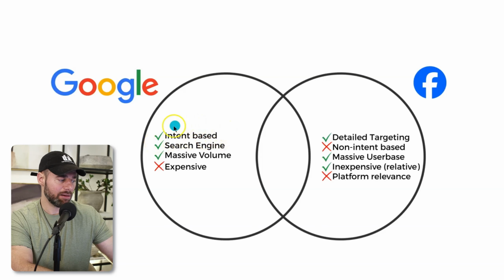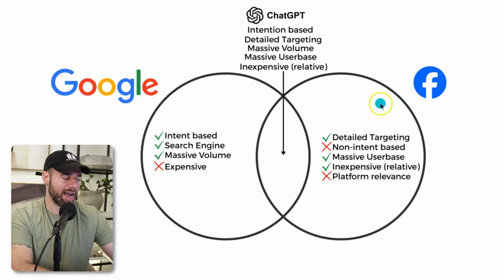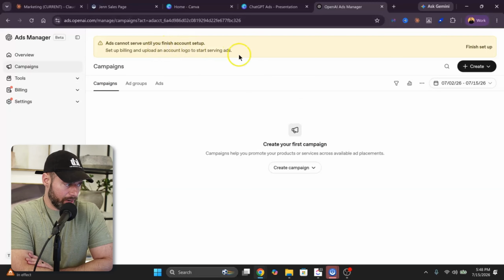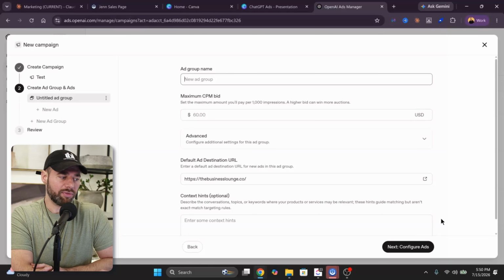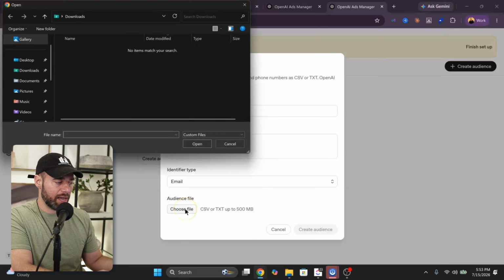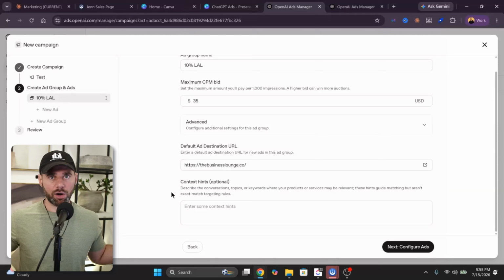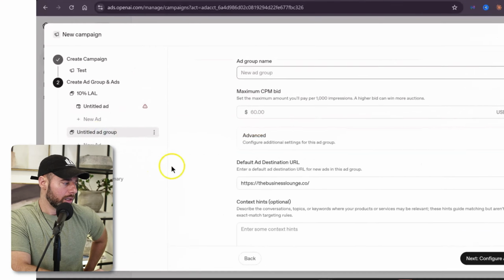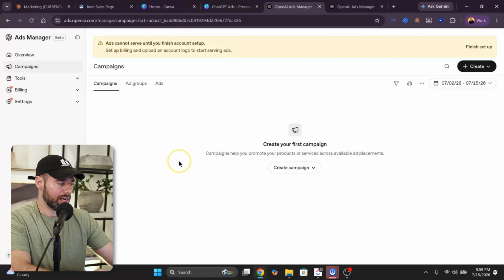ChatGPT Ads - Full Setup Guide [For Business Owners]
ChatGPT just launched paid ads — and it might be the biggest paid-ads opportunity in 15 years. I got into the beta. Here's the full walkthrough.

Resources Mentioned:

📅 Book a discovery call with Chris (AI, marketing integration, or ad strategy)

I predicted ChatGPT would launch paid ads months ago, and now they're here in open beta.

In this video I break down why ChatGPT Ads combine Google's intent-based targeting with Meta's detailed audience data at a fraction of the cost (CPMs reportedly $15-25), walk through the entire ChatGPT Ads Manager step by step, and explain "Context Hints" — the new targeting mechanic that lets you reach people based on the conversations they're having, not just their demographics.

If you're a coach or a service provider in a niche like legal, finance, or health, this is the early-mover breakdown you want.
Timestamps (YouTube auto-chapters):

0:00 — Why I Predicted ChatGPT Ads Would Launch
1:00 — What Made Google Ads Powerful (Intent-Based Targeting)
1:50 — What Made Meta Ads Powerful (Detailed Targeting, Lower Cost)
3:20 — Why ChatGPT Ads Combine the Best of Both
4:30 — Inside the ChatGPT Ads Manager (Beta Walkthrough)
5:00 — Campaign Setup: Objectives, Locations & Budget
7:00 — Ad Groups, Bidding & Building Custom Audiences
10:30 — Context Hints: The Biggest Difference (New Mechanic)
11:20 — Why You Don't Need to Go Viral to Win
13:00 — Who Should Run ChatGPT Ads First
15:30 — Book a Discovery Call

And if you want to talk through whether ChatGPT Ads fit your business, grab a discovery call: